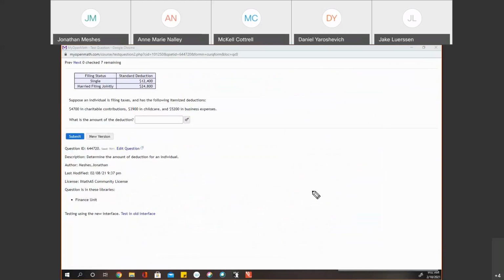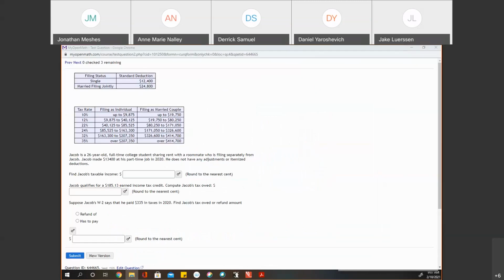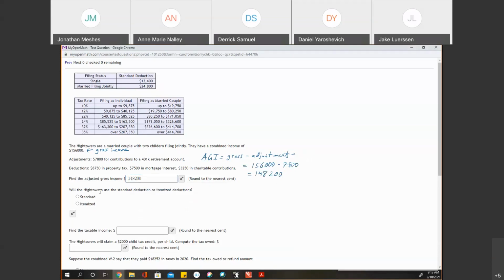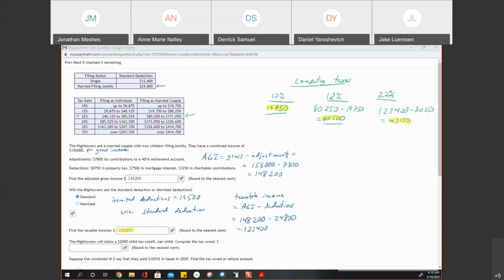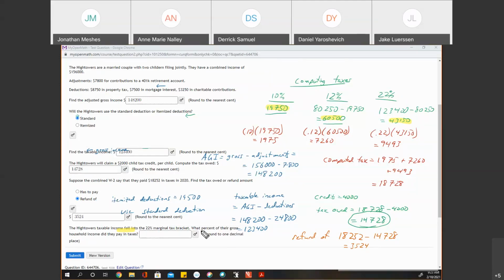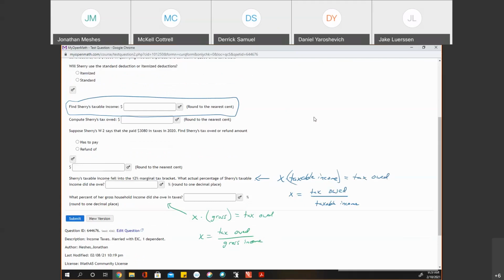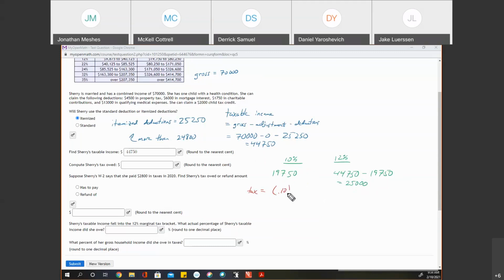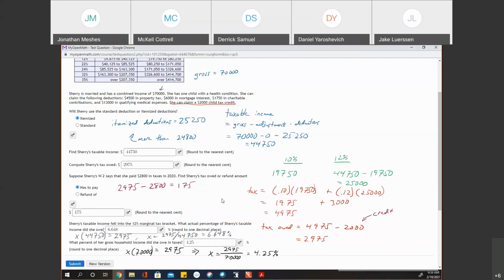Examples from 1.9 - Income Tax